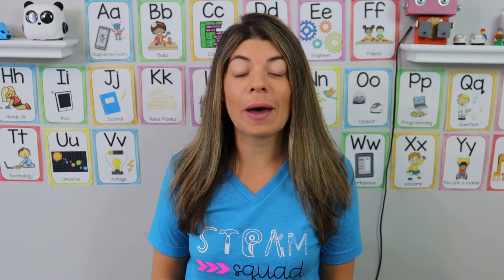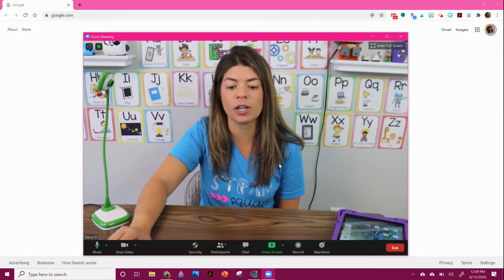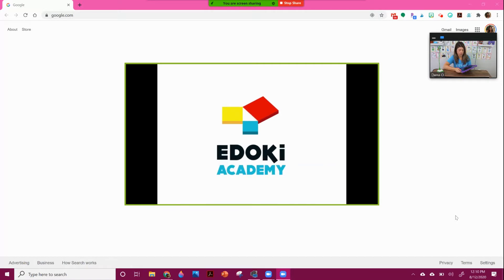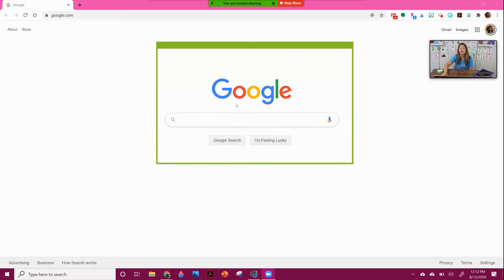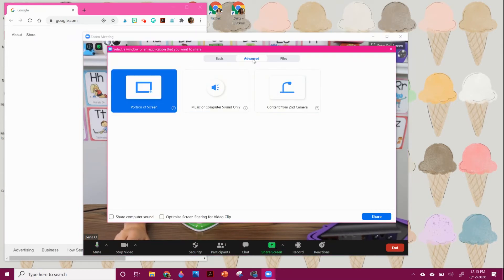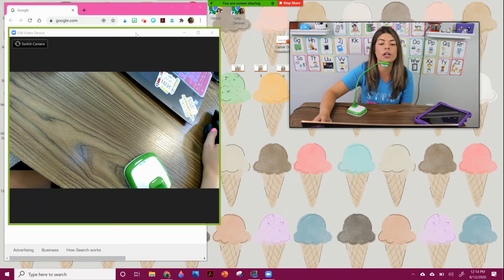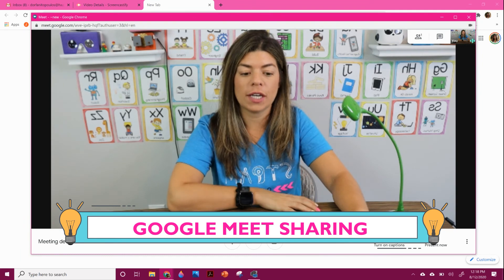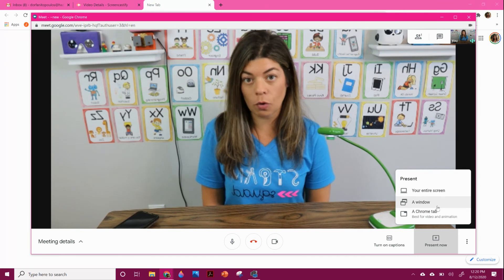How to Screen Share on Zoom & Google Meet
How to screen share with Zoom & Google Meet! The multiple options available!